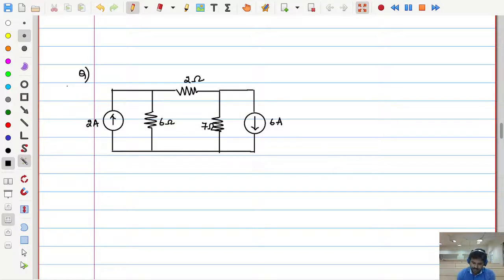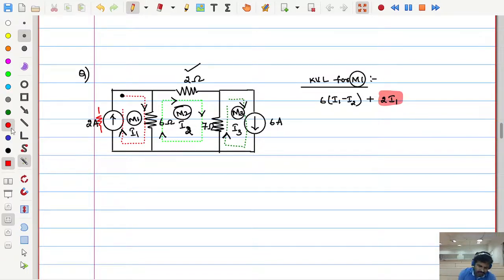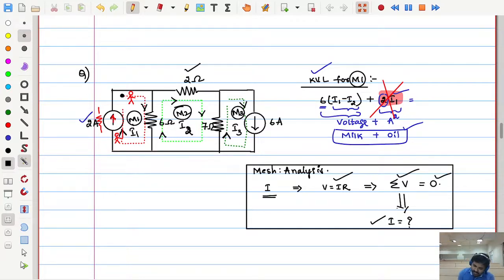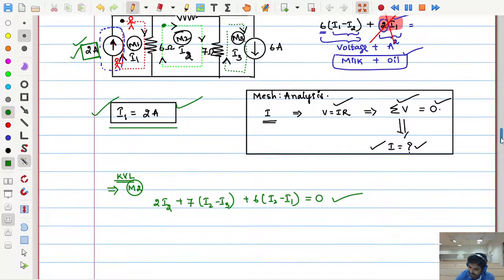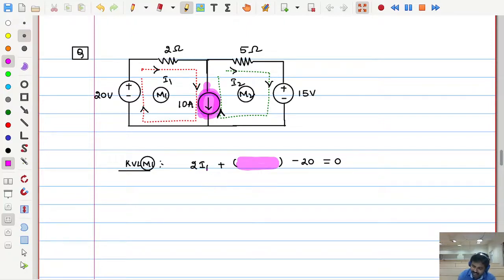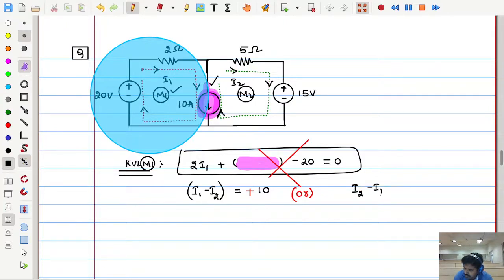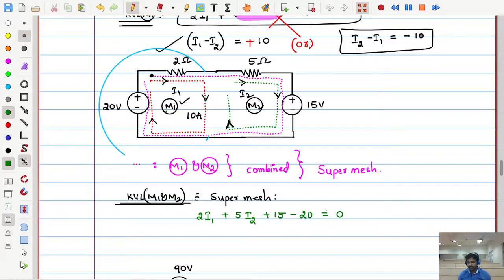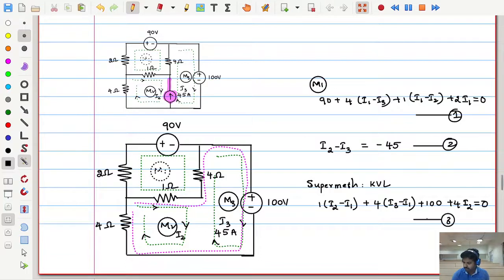L14_3-Mesh analysis with current sources